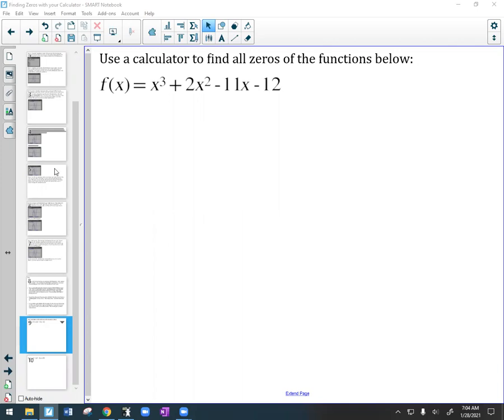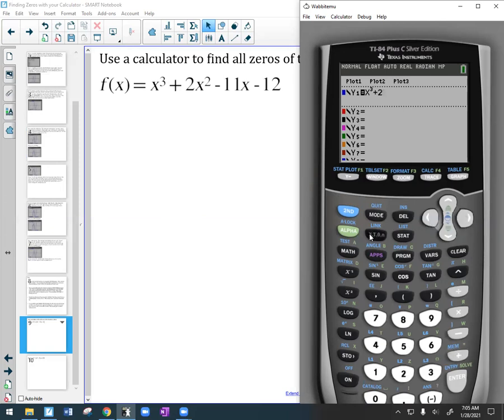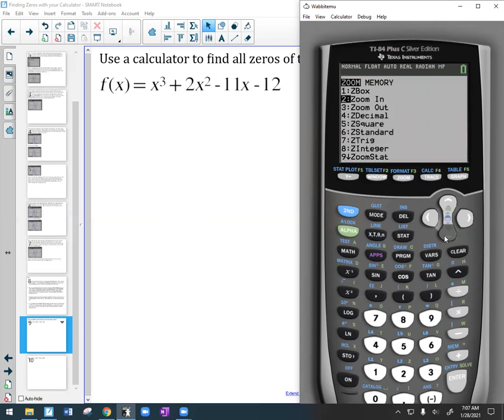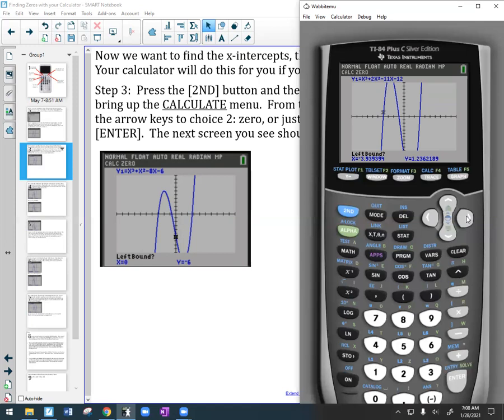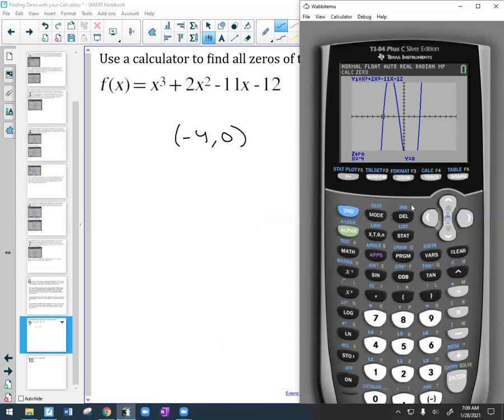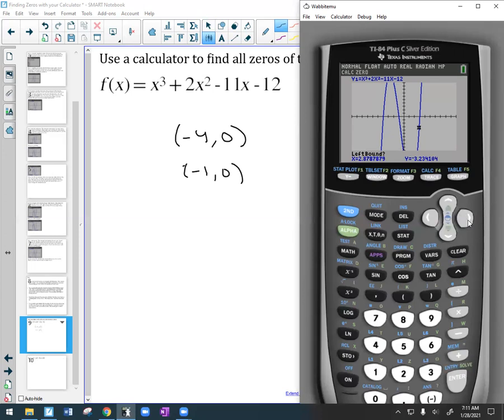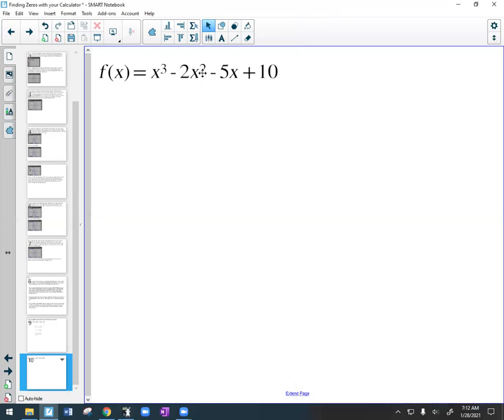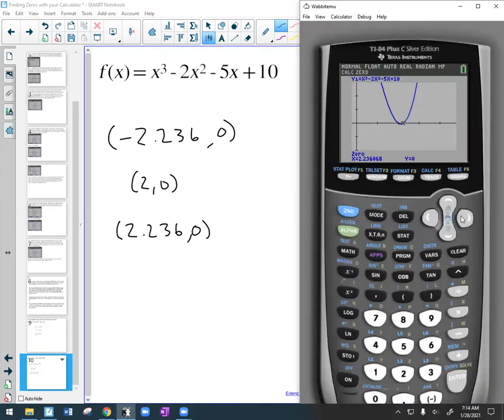Finding Zeros with Calc